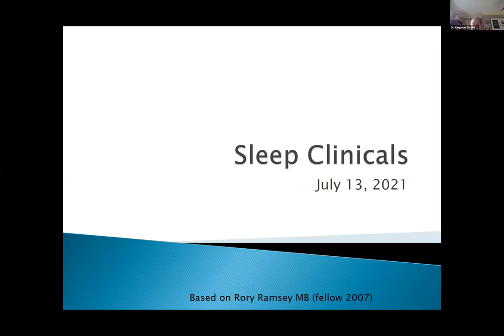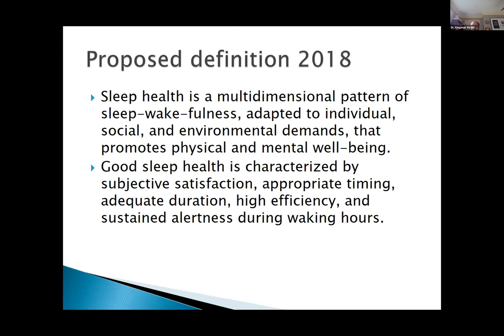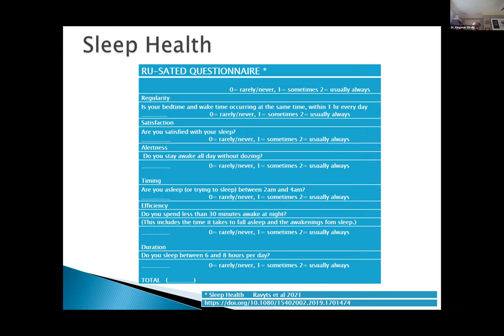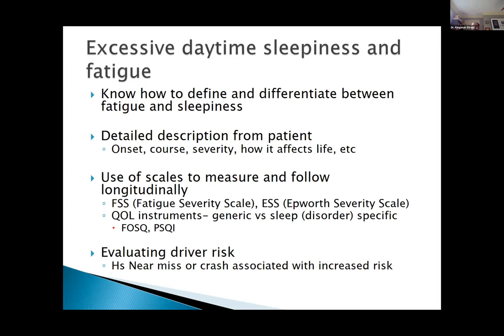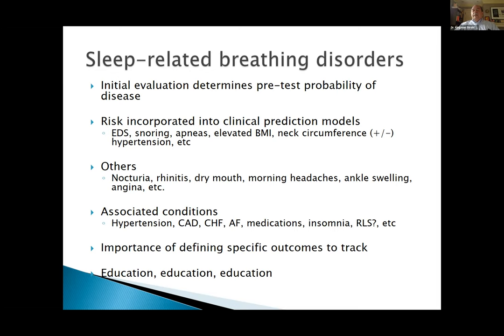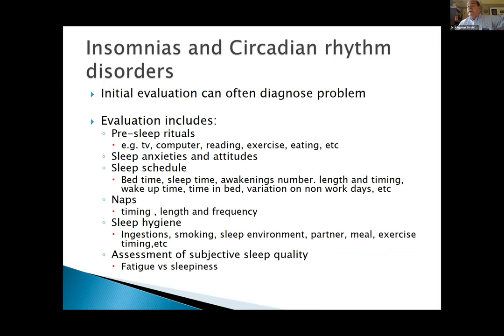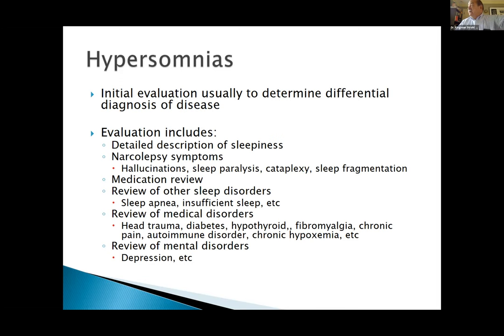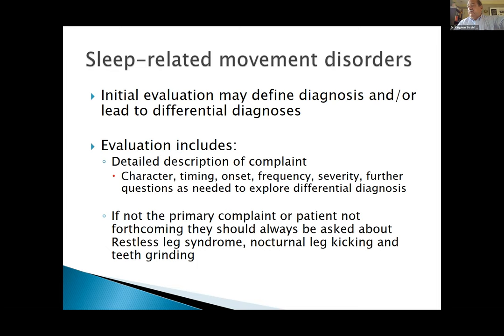2021.07.13 - summer fellow bootcamp: Sleep Clinicals - Dr. Kingman Strohl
Summer bootcamp for new sleep fellows